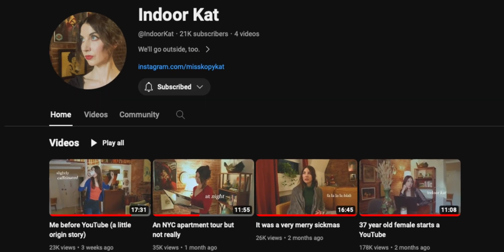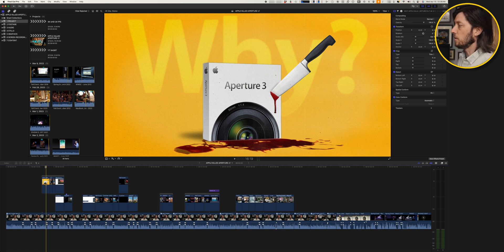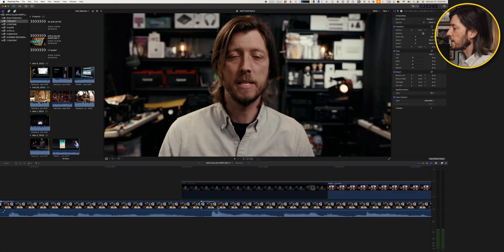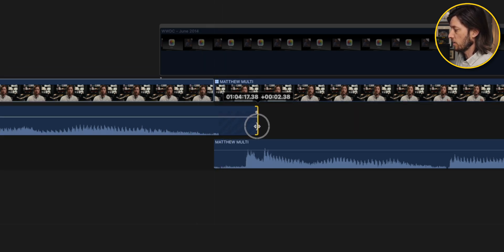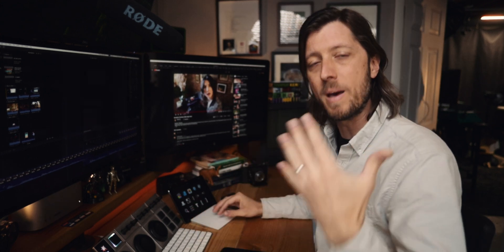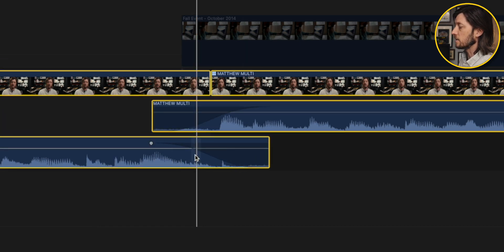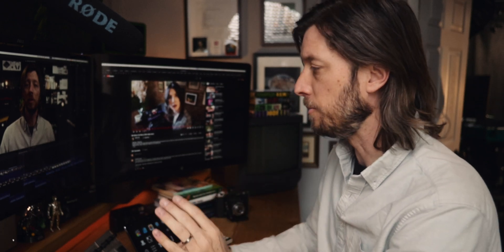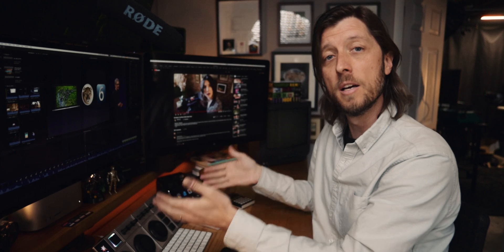How to Crossfade Audio the EASY Way in Final Cut Pro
Music For This Vid | Track Club 👉 Get a 1 month trial
Best FCP Plugins | Final Cut Bro | Save 10% with MIDLAND

In this video I'm doing a little coaching session with Indoor Kat because I saw in a recent video that she was Detaching Audio in Final Cut Pro in order to smooth over or crossfade her noisy, crunchy audio between cut points in her videos. We're going to look at two ways you can do this that allow you to preserve the connection between the video and audio in your clips.

CHAPTERS:

0:00 - Intro
3:00 - Audio Crossfades
6:04 - Method 2
7:12 - Conditions
7:39 - Batch Audio Crossfade
9:12 - One More Thing…
10:21 - Outro

MY VIDEO EDITING EVERY DAY CARRY:

12.9” iPad Pro
Apple Magic Keyboard
Apple Pencil T5 1TB

SEND ME STUFF:

Midland Pictures
c/o Matthew O'Brien
1441 Mall Dr Ste 100
No. 188